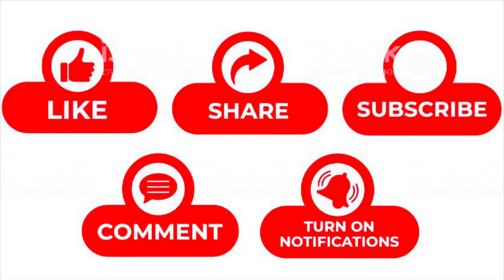OLED Panels Sucks? Returning Your TV? Watch this!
Discussing and busting the myth of OLED TV panels being defective from the factory. This includes brands such as Apple, LG, Panasonic, Sony, Samsung, and others too. Also includes QD OLED such as the Sony A95K and the entry level A75K. How-to step-by-step tutorial.